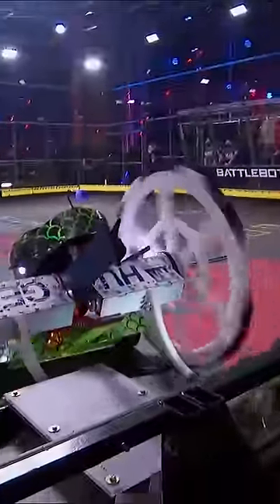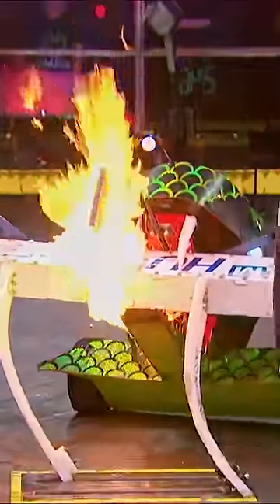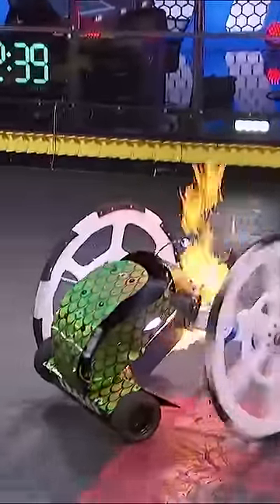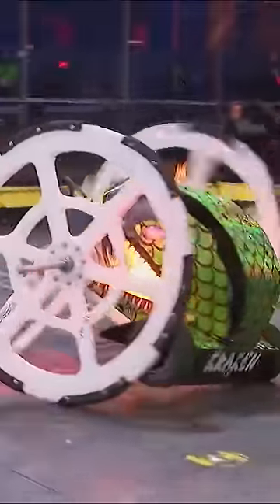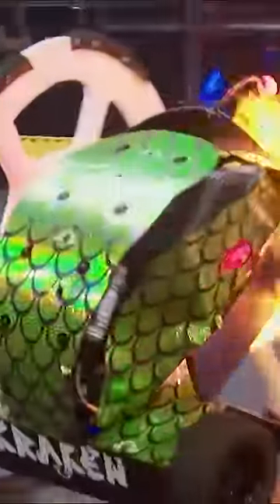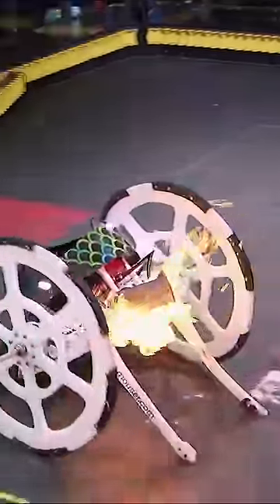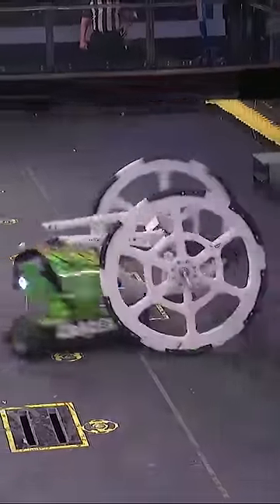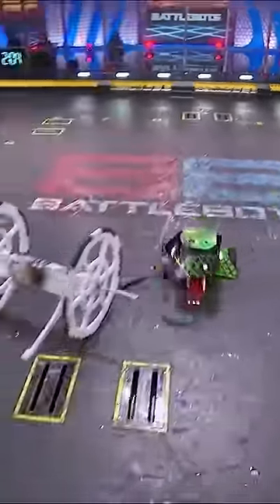Kraken gets a facelift! | BattleBots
It's Robot Fighting Time!

Kraken and Huge face-off in this epic battle!

Show Synopsis: With all the thrills and edge-of-your-seat tension of a major sporting tournament, combined with the latest in robot engineering and larger-than-life inventors, BattleBots has viewers of all ages gripped.
In pairs, bot inventors go head-to-head inside the perilous and bullet-proof BattleBot arena, with the aim of destroying or completely disabling their opponent’s machine.
During each episode, we meet the creators behind these awesome machines. From amateurs and super-smart technology students to seasoned professionals who have dedicated their lives to creating the ultimate fighting robot, find out what drives these charismatic inventors, and how they turn their visions into supreme battling robots.

Who will go home with the spectacular BattleBots trophy?

Some videos will be restricted for some locations. However, we’re working on bringing enough BattleBots mayhem to the channel for everyone to enjoy!